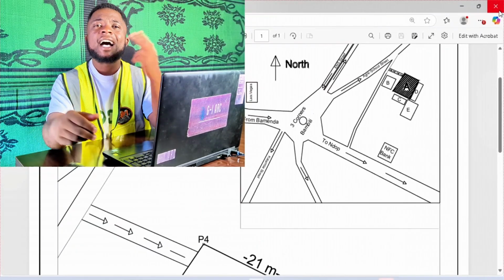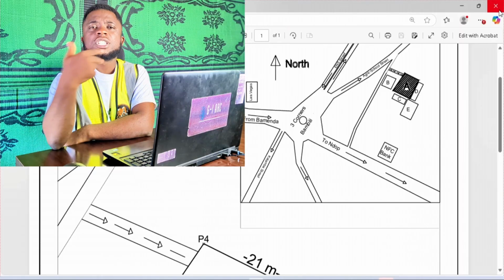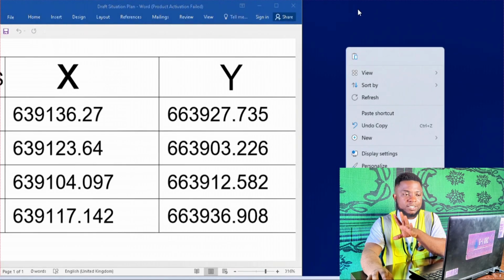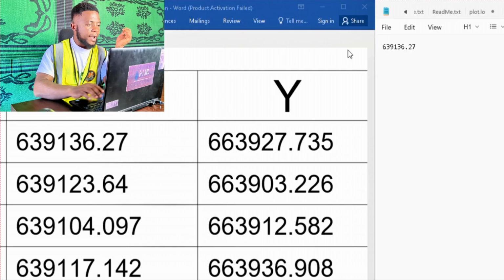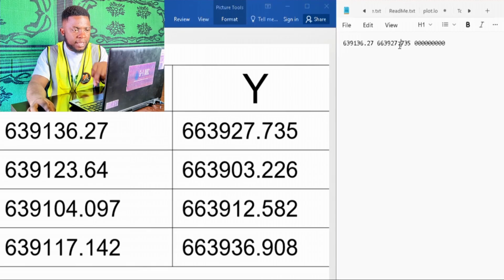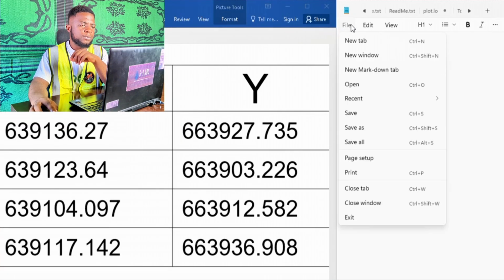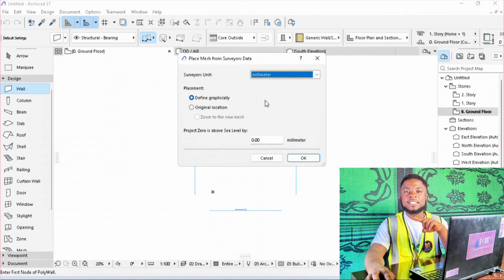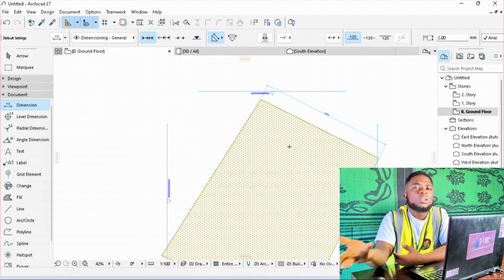How to Import a Site Plan in ArchiCAD — Step-by-Step Tutorial for Beginners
If you’ve ever tried to bring your site plan into ArchiCAD and ended up with wrong scales, distorted drawings, or confusion — this video is for you.

In this tutorial, I’ll show you step-by-step how to properly import your site plan into ArchiCAD so everything aligns perfectly from the start.
You’ll learn:
✅ The right file format to use
✅ How to scale correctly
✅ How to clean your imported drawing
✅ How to prepare the site for your floor plan

This is where every successful project begins — a clean, accurate base plan.

Don’t skip this step — because if your site plan is wrong, everything you build afterward will also be wrong.

We’ll start creating the Ground Floor Plan and build it layer by layer!